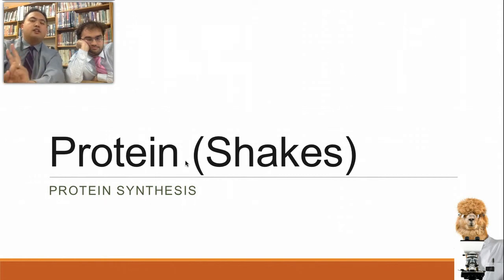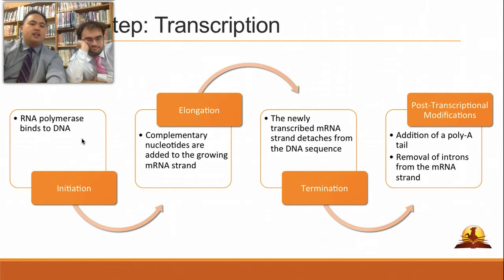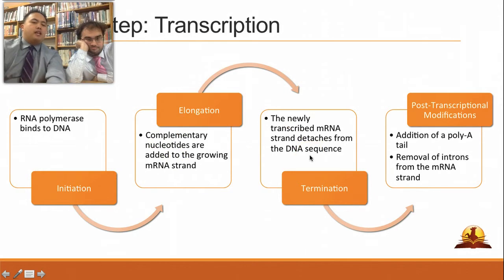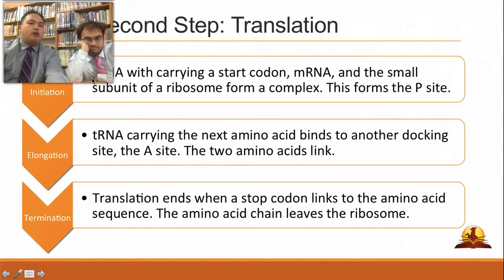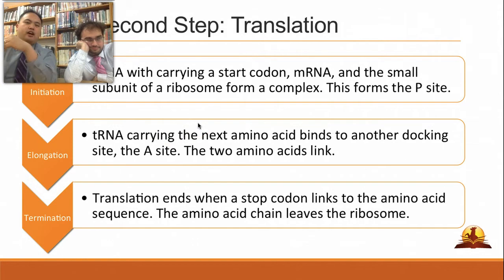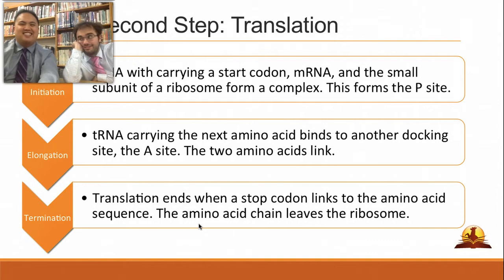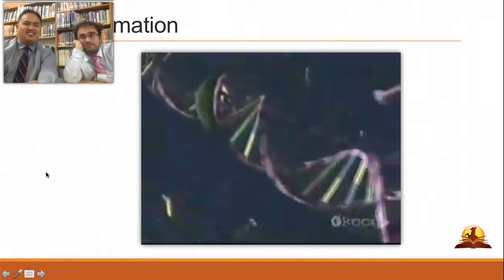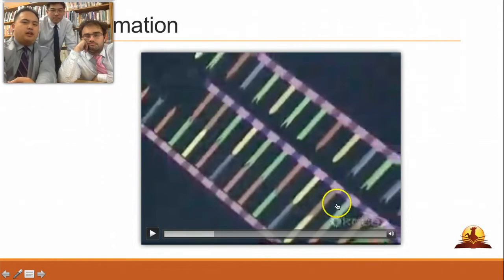ADS Transcription Translation